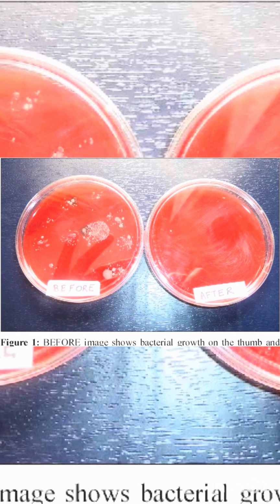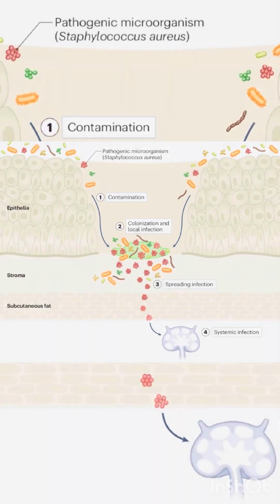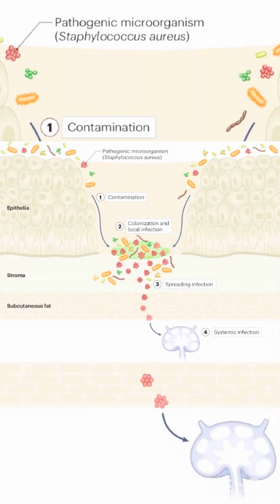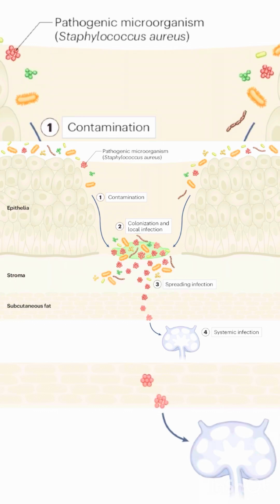Microbiology Specimen Collection Techniques